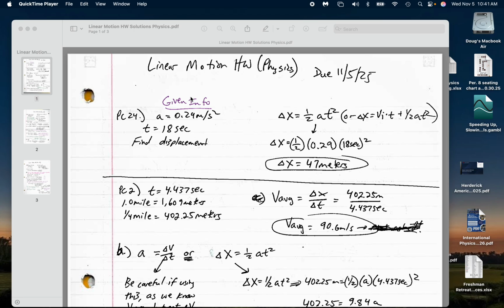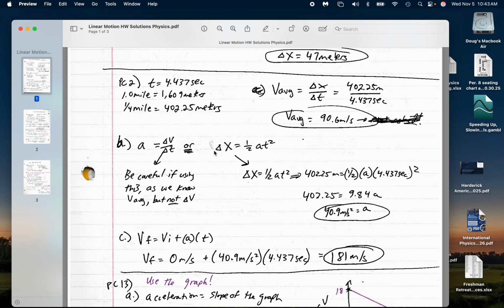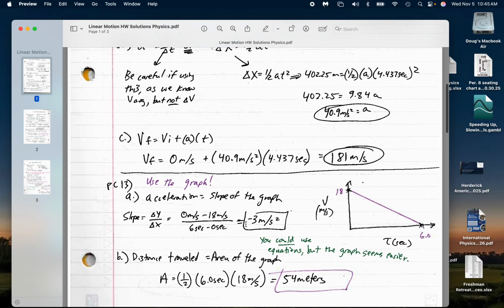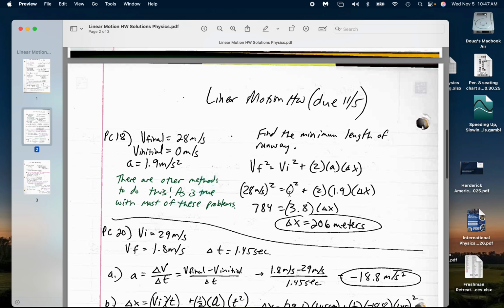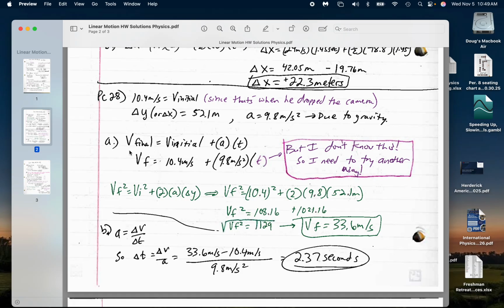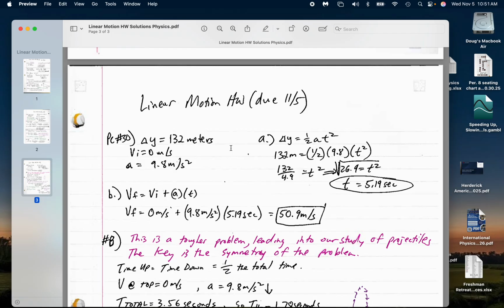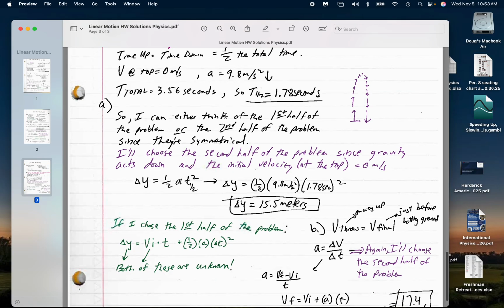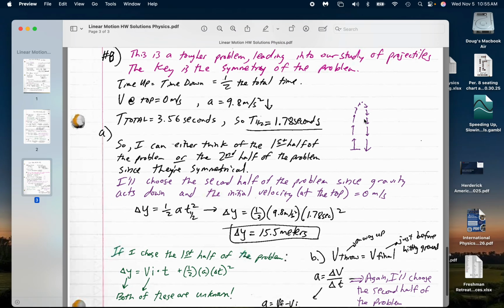Linear Motion HW solutions screencast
These are Mr. Forrest's solutions for the linear motion HW for his Physics class.